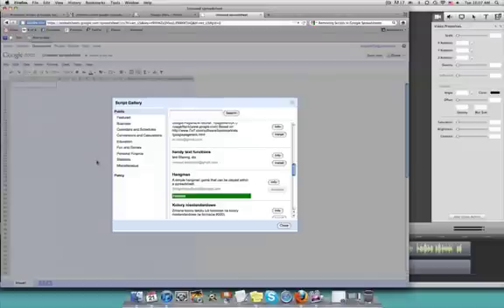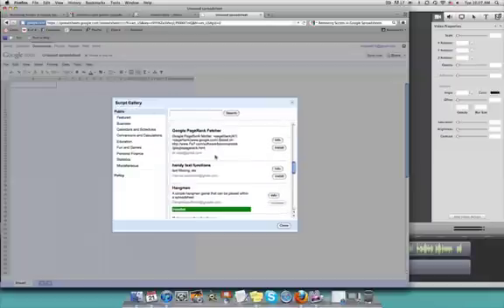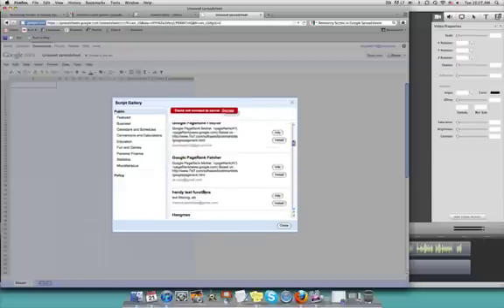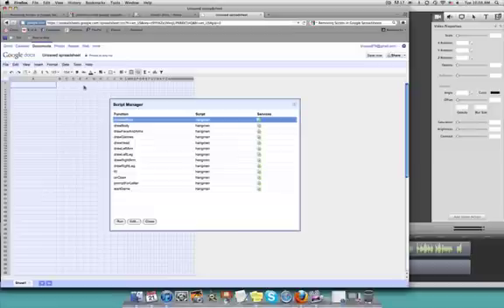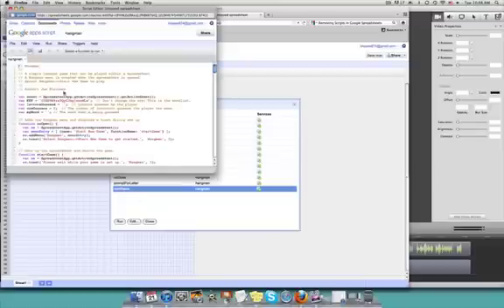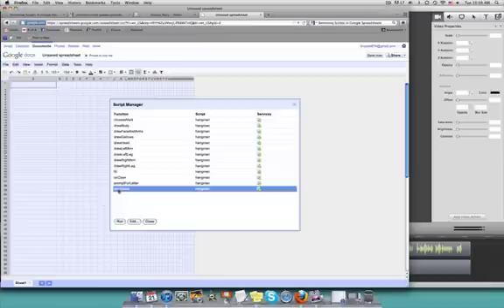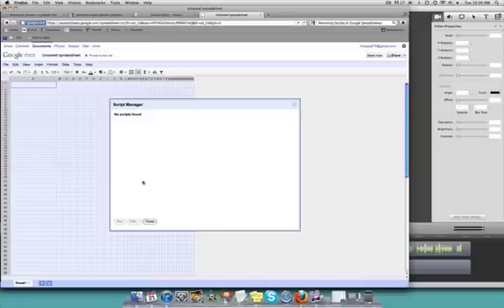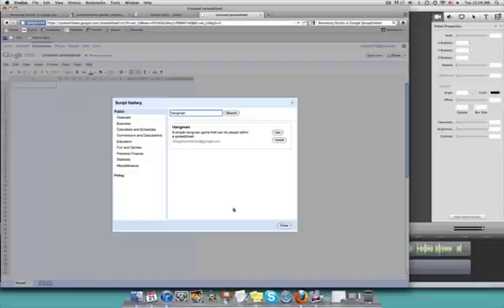Remove Script From Google Spreadsheet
Delete an installed script from a Google document spreadsheet